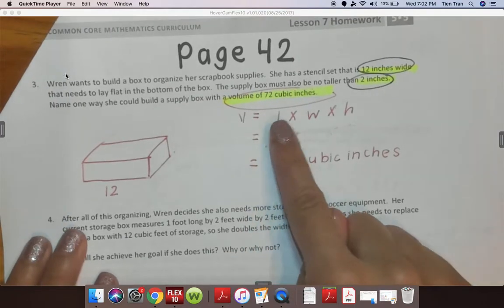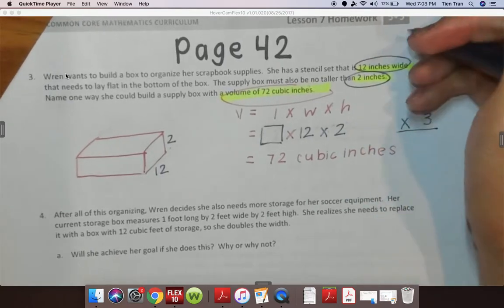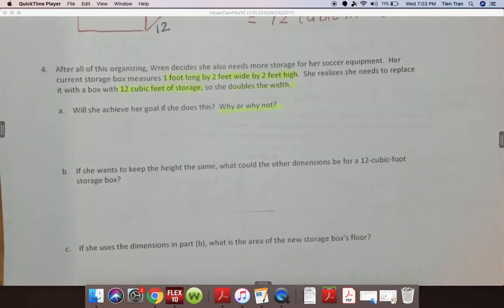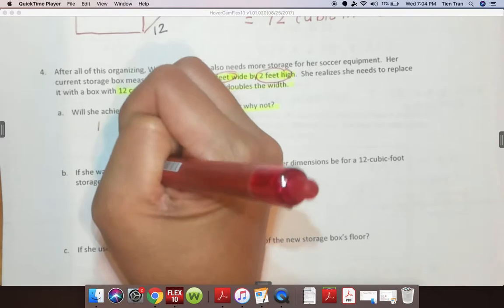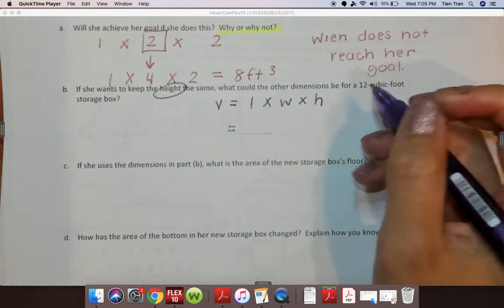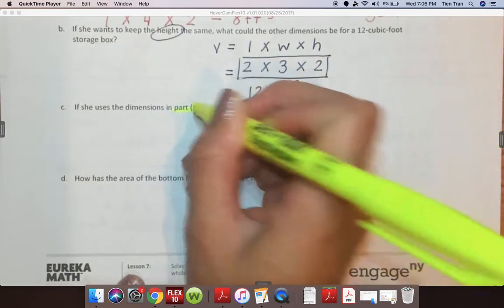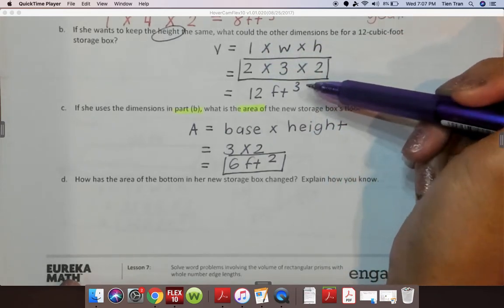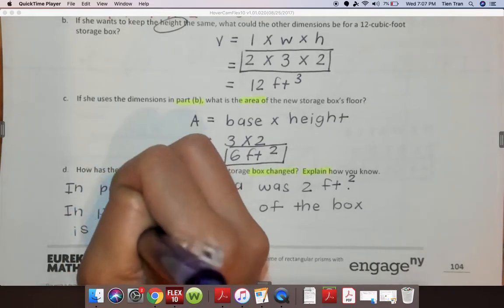Module 5 Lesson 7 Part 3